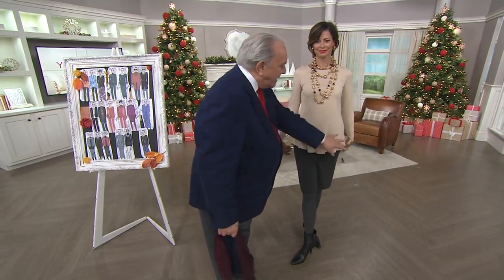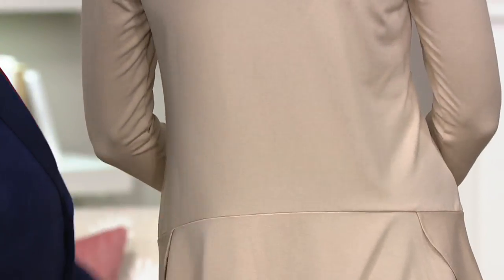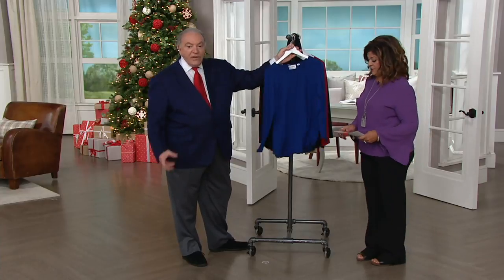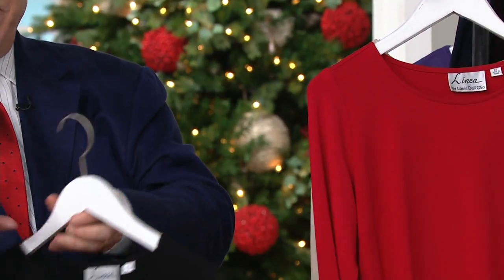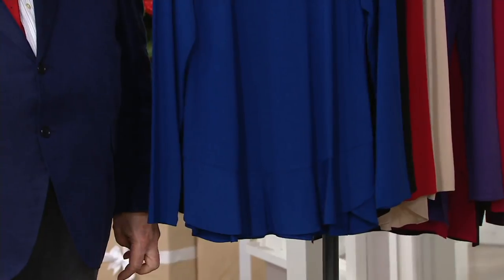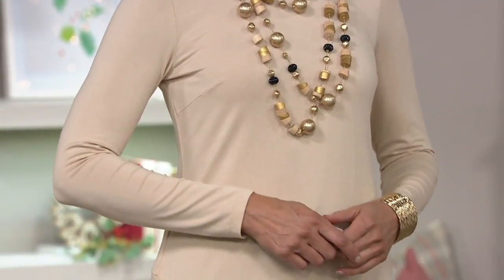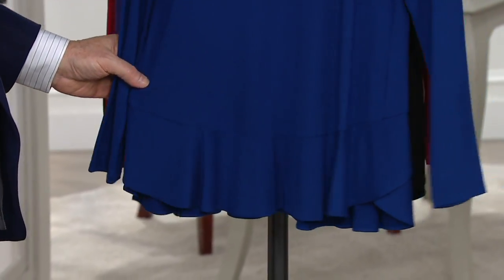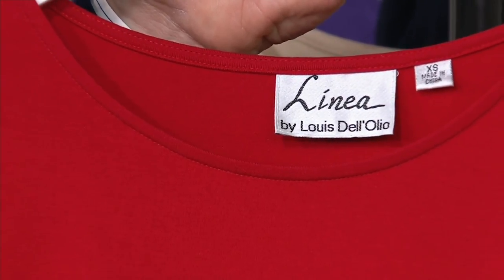Linea by Louis Dell'Olio Soft Peplum Knit Top on QVC